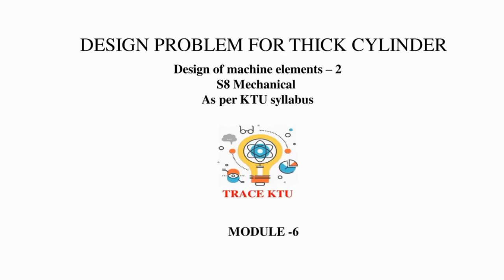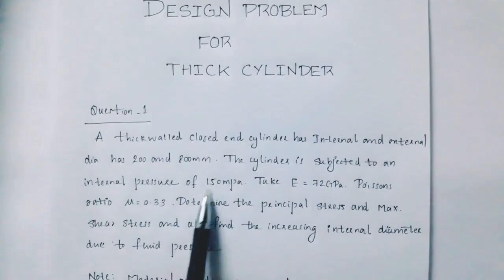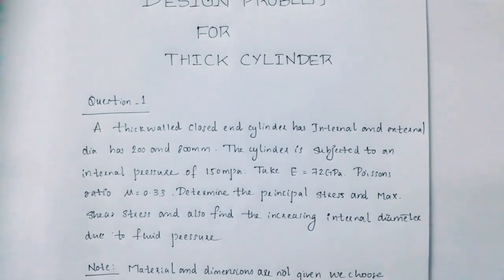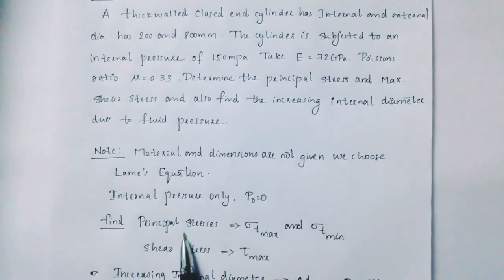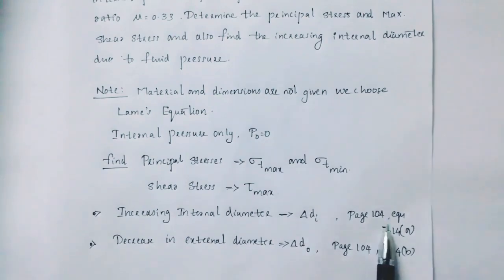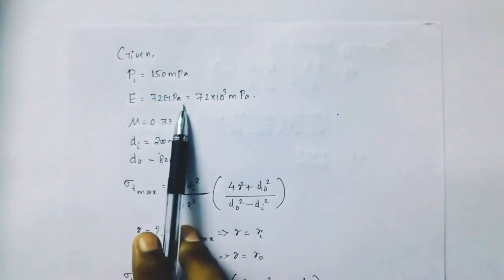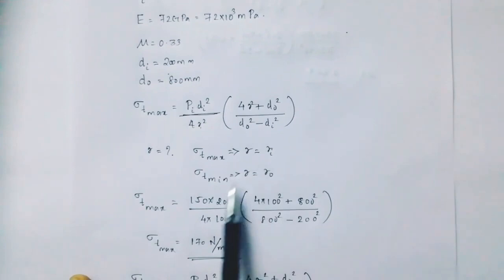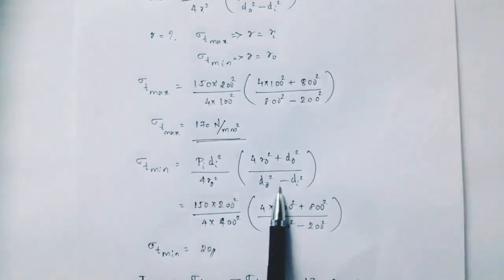DESIGN PROBLEM FOR THICK CYLINDER TYPE 1 | DME2 |S8 MECHANICAL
Design Problem for Thick Cylinder - Type 1